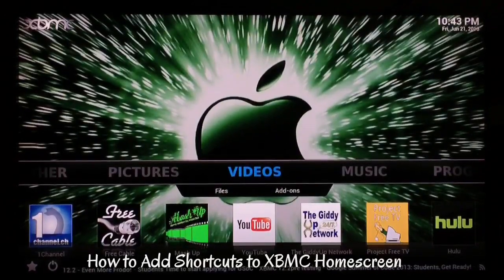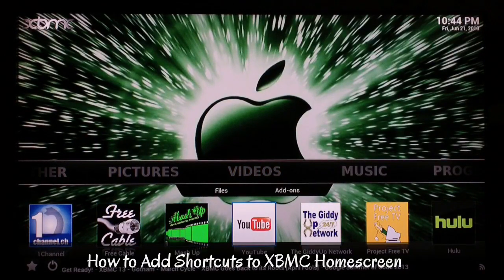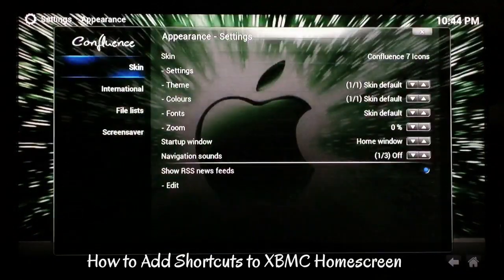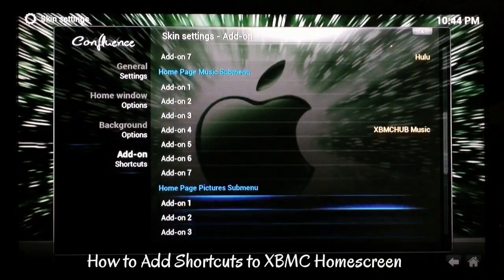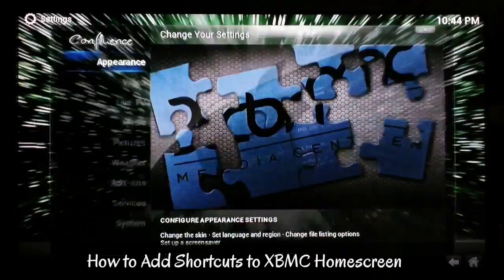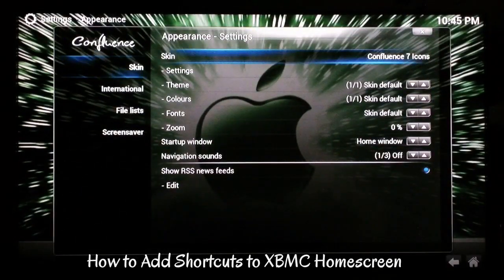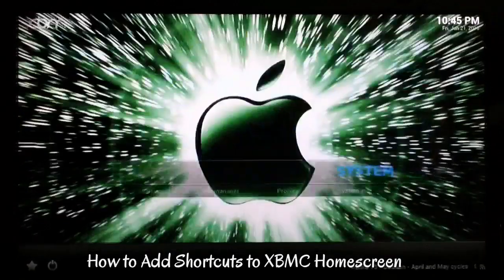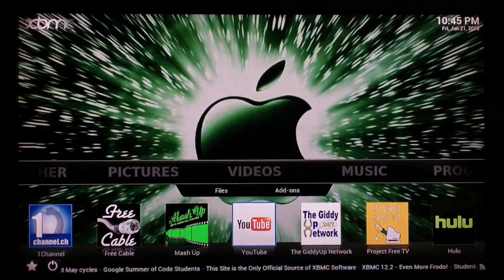How to add the Add-ons to the KODI Homescreen (Shortcuts to any Add-on)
This video shows you how to add your favorite Add-ons to the Homescreen of your KODI.

**PLEASE SHOP USING THE LINKS BELOW**

*PLEASE LIKE, FOLLOW, AND VISIT OUR SITES*